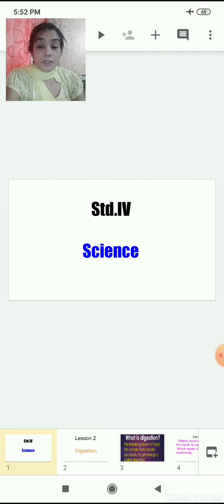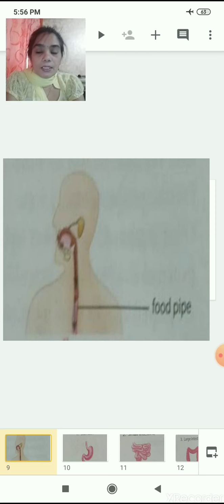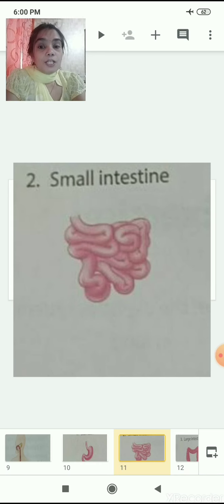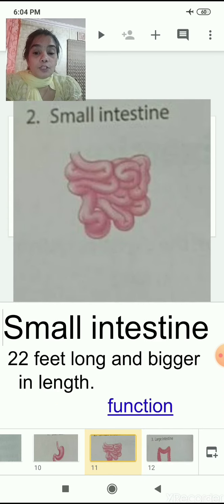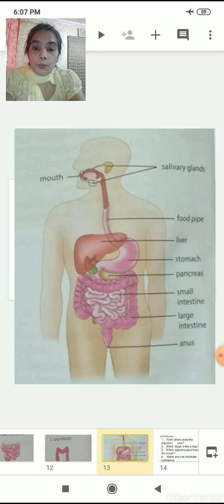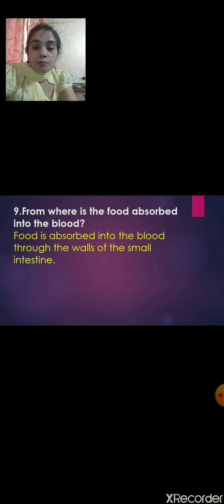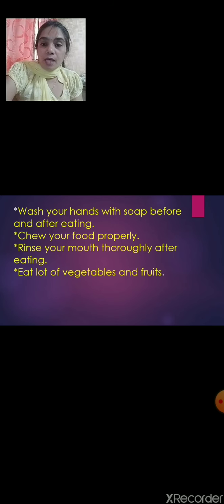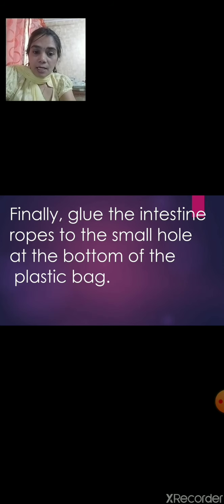Class_4_Science_Chapter_No_2_Digestion_13_May_2020_mp4